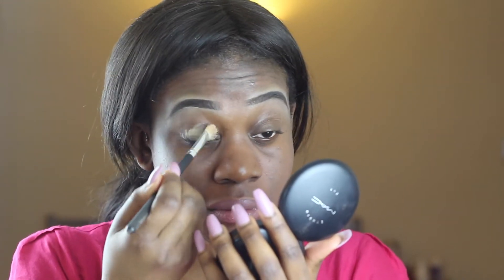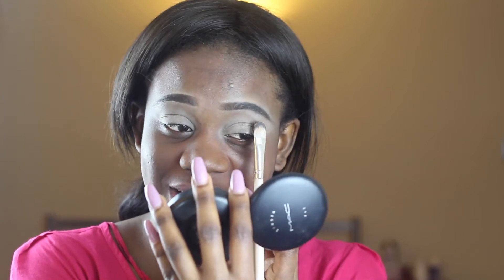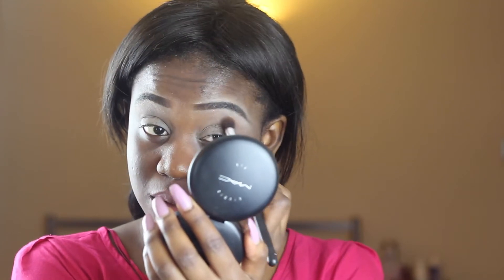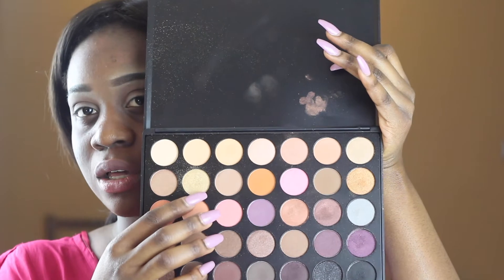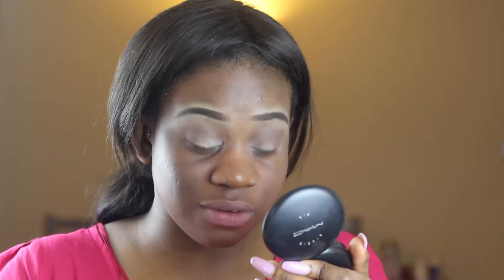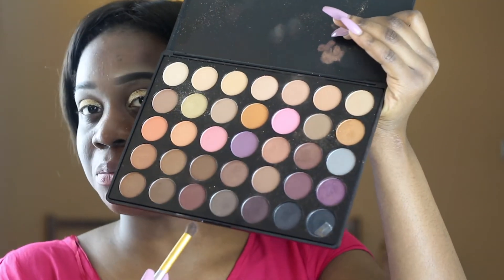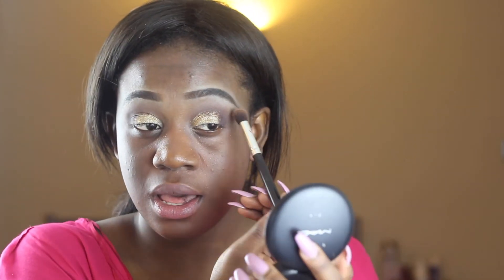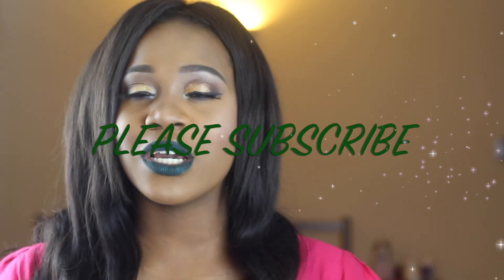work Work Rihanna Inspired makeup look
Please watch in full HD
Hi guys i know this too late but i just had to do my version. Hope you enjoy it.